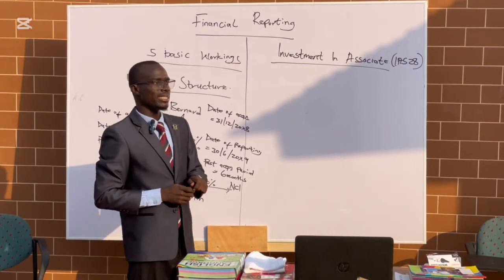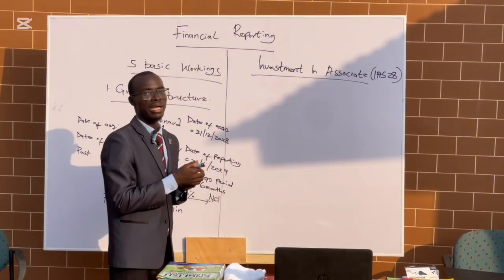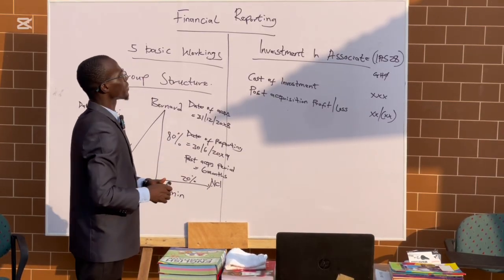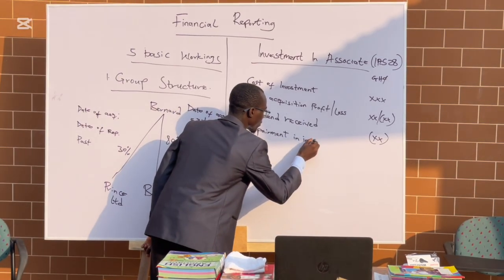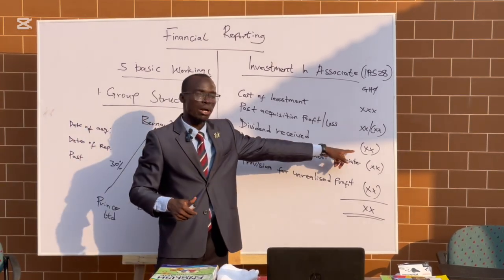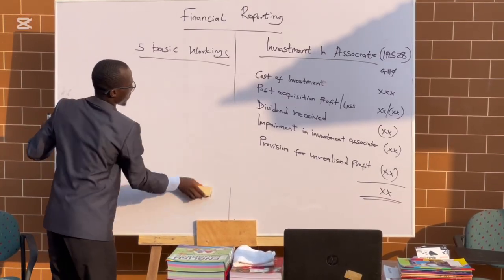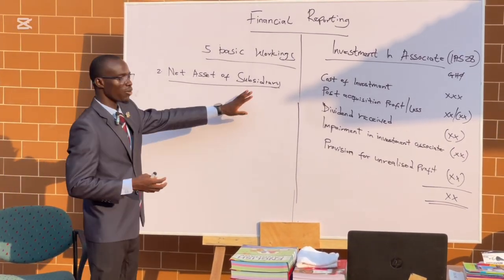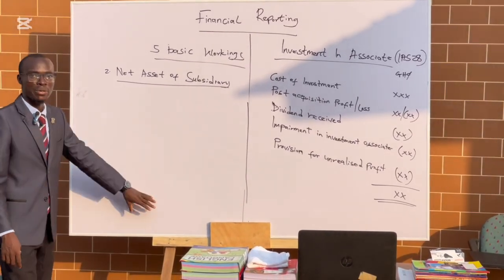CONSOLIDATED FINANCIAL STATEMENT (IFRS 10) - Part 3